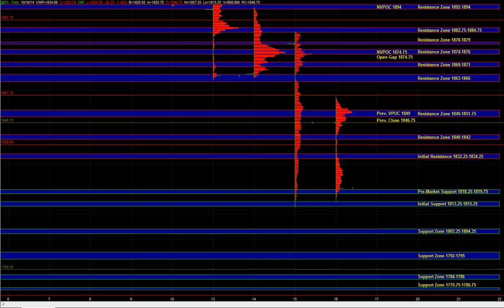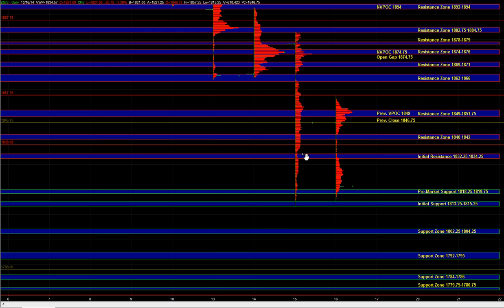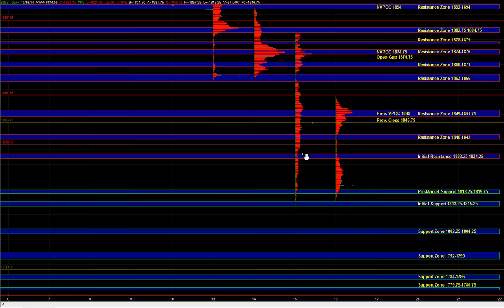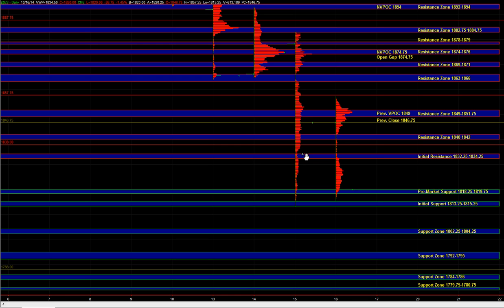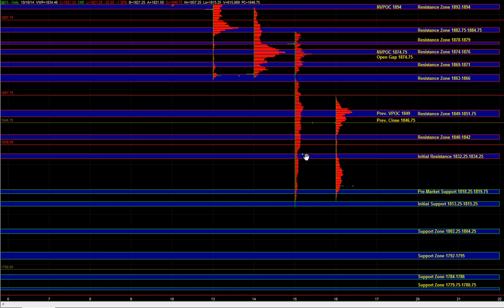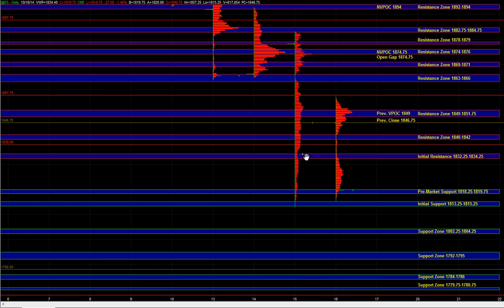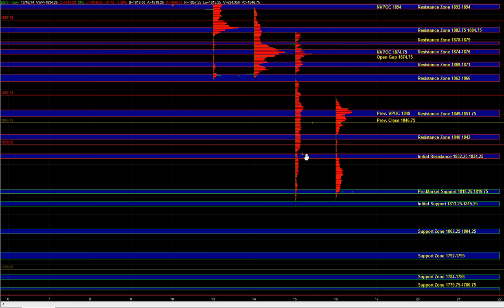E-mini S&P 500 Futures Key Support / Resistance Levels & Trade Plan for 10/16/2014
E-Mini S&P 500 Futures Key Support / Resistance Zones and Day Trading Plan for Thursday October 16, 2014.